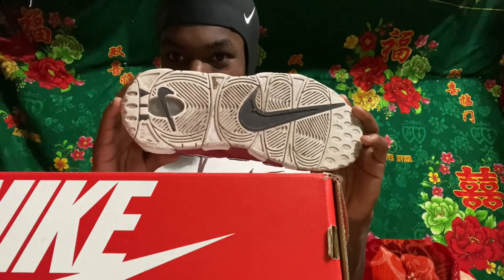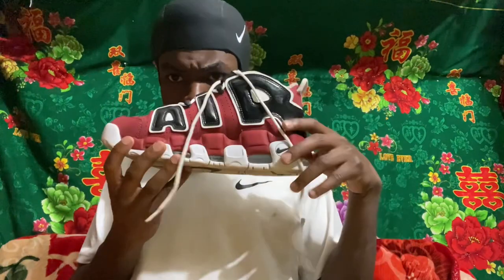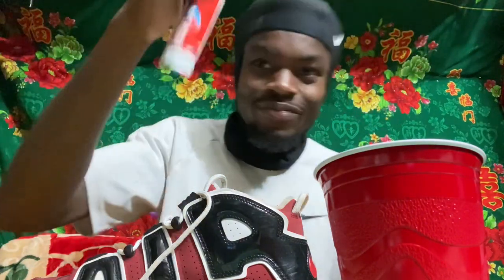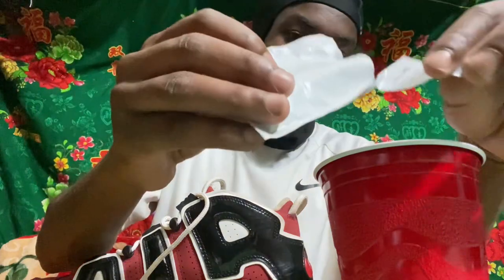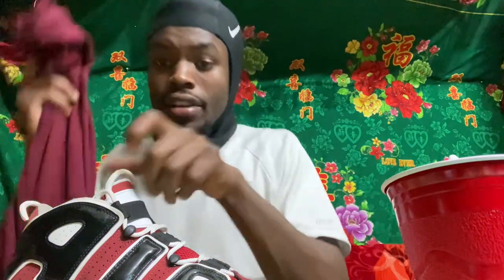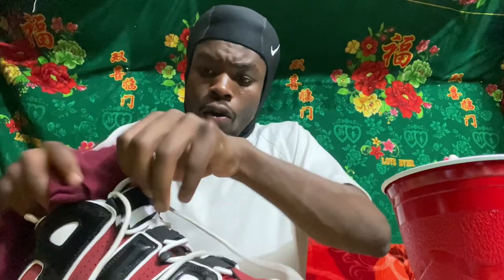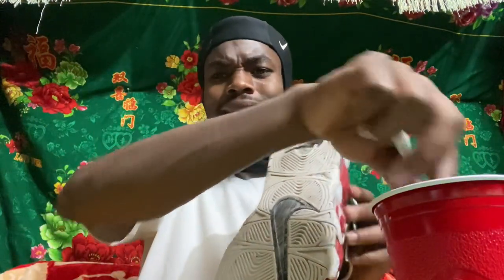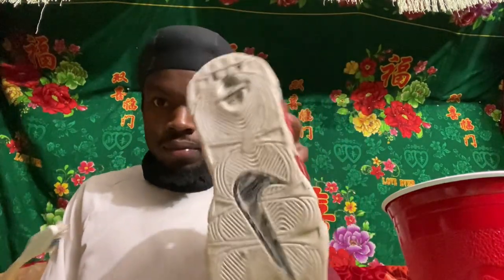Shoe Cleaning 101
How to clean your UPTEMPOS